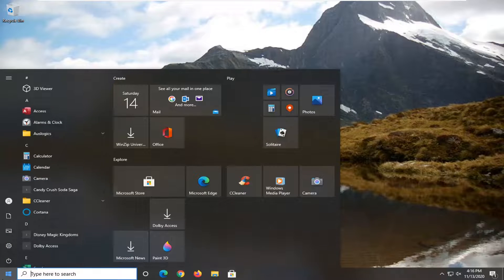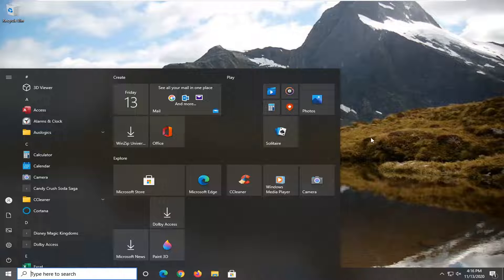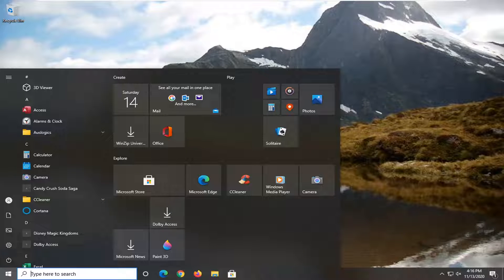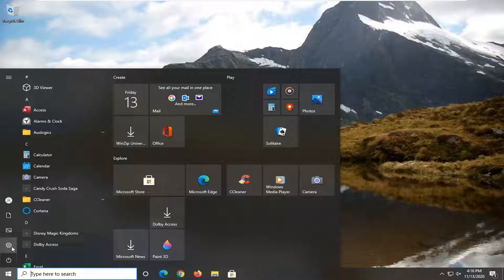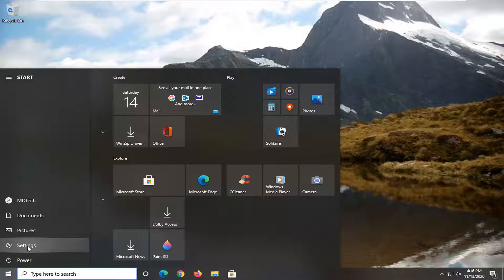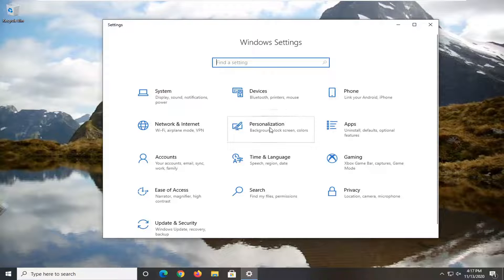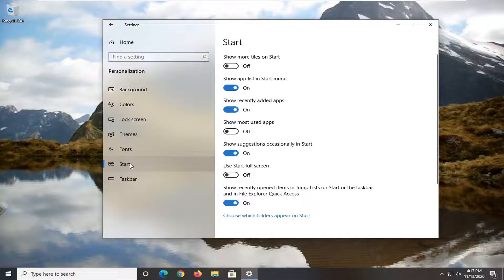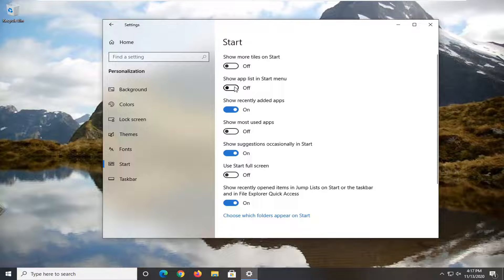How to Show Only Tiles on Windows 10 Start Menu [Tutorial]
On Windows 10, the Start menu is an essential component t o the user experience, as it's the experience you use every day to find apps, settings, and files.

Out of the box, the Start menu includes a default layout with elements and settings that usually fit most people. However, if you want to make it more functional and personal, the experience available on Windows 10 is highly customizable, right down to the start menu.

You can change the size and color or use the Start menu's full-screen version. You can use folders and groups to optimize the space and organize your apps.